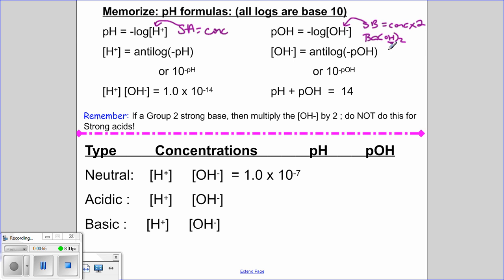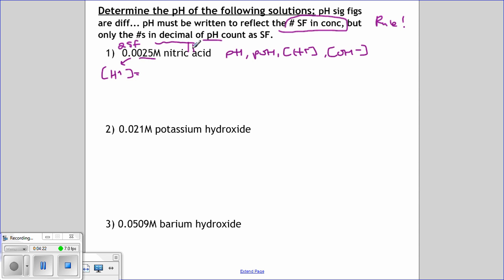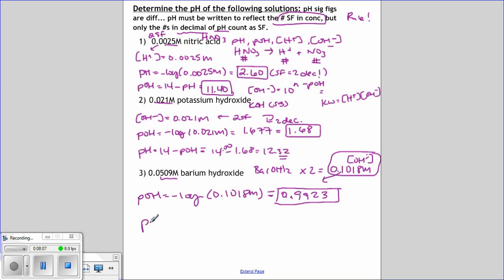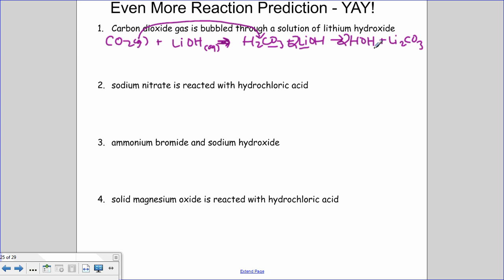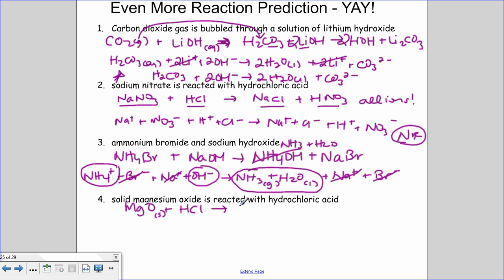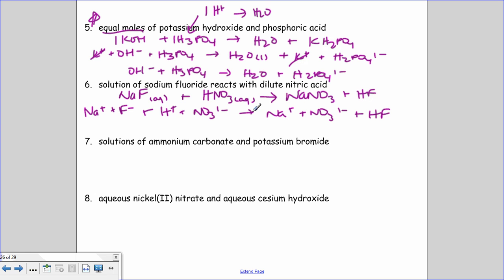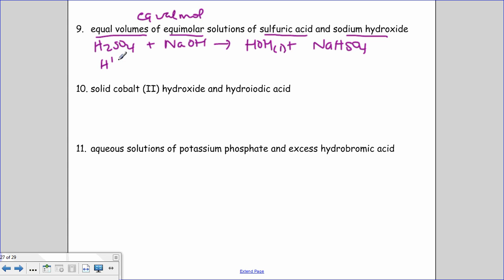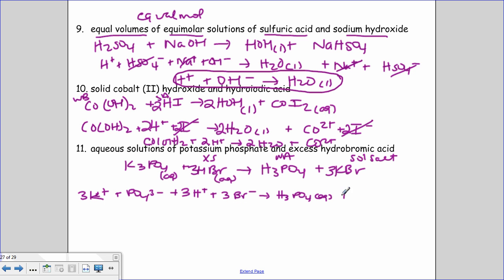Unit 2 - pH Calculations and More Rxn Prediction